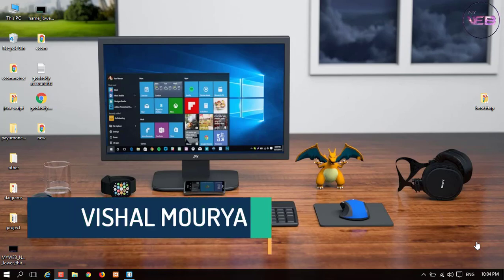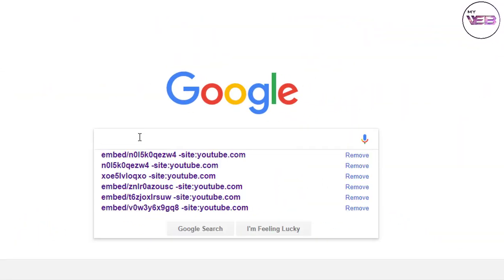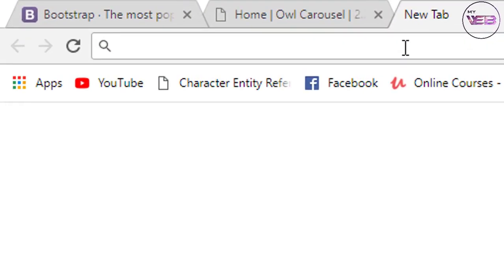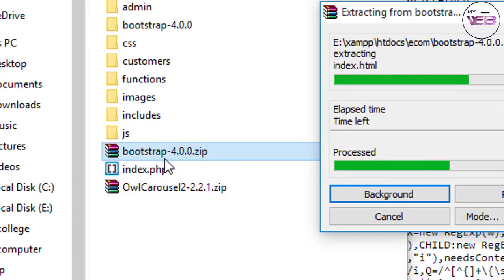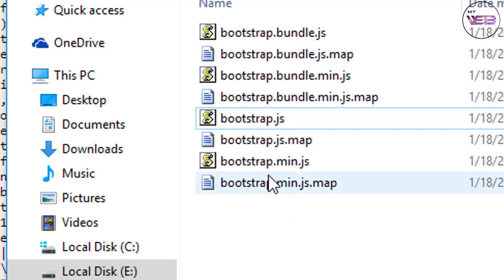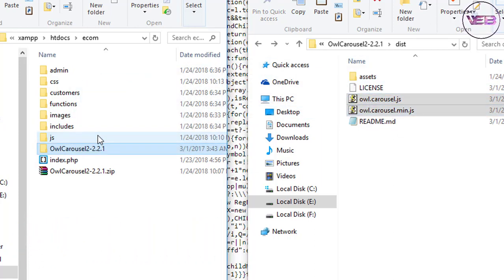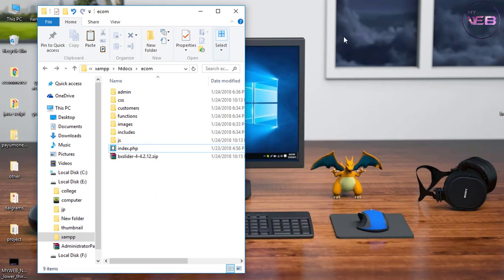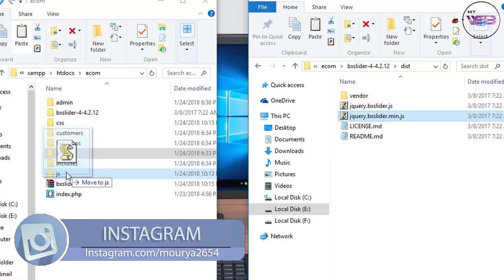PART 4 Download Some CSS and JS plugins component for your ecommerce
Download some CSS and JavaScript plugin files for your web project, like bootstrap, OWL carousel, jquery file, BX Slider etc.